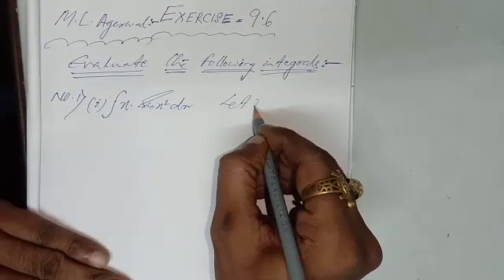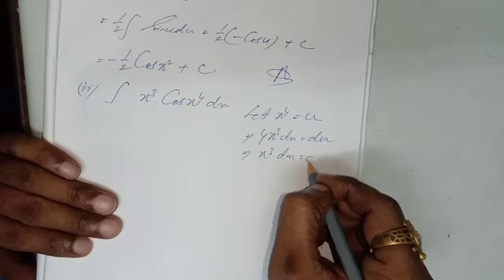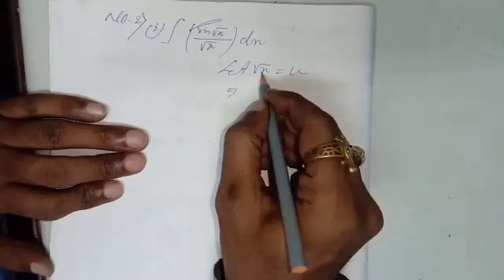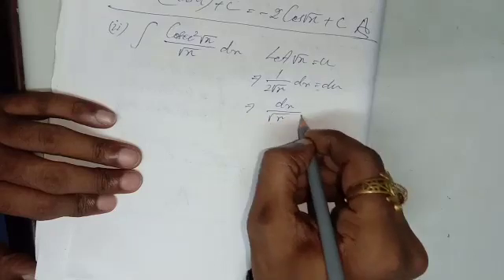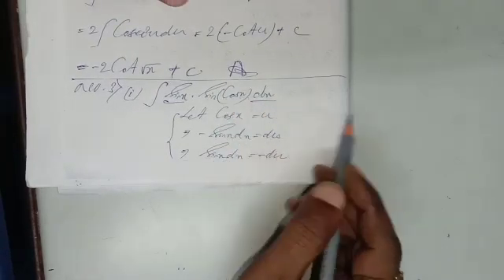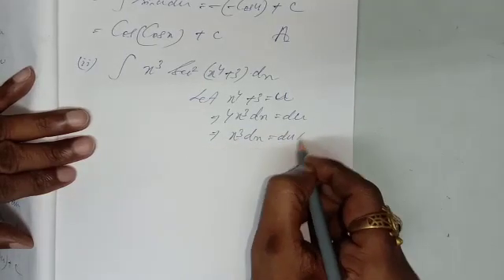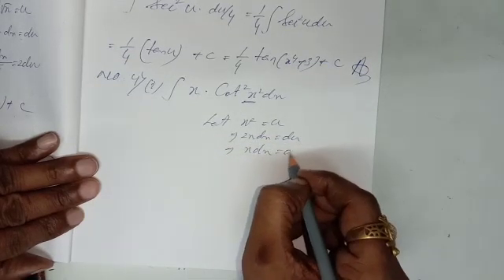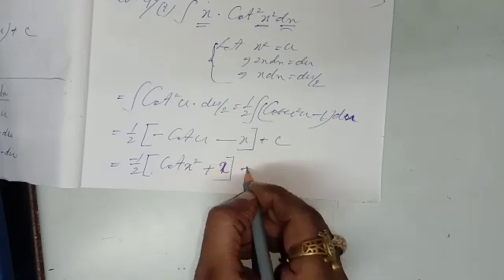Chapter = Indefinite Integration for Class XII ISC and CBSE Board.